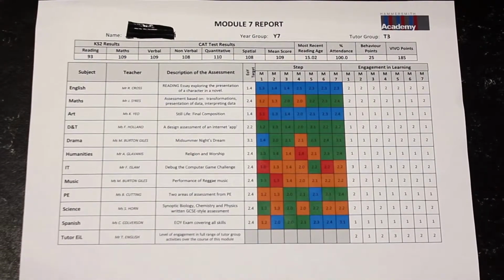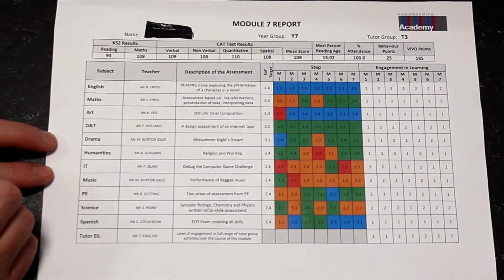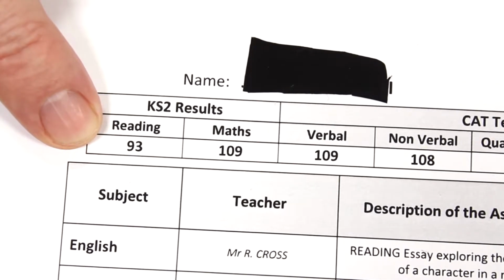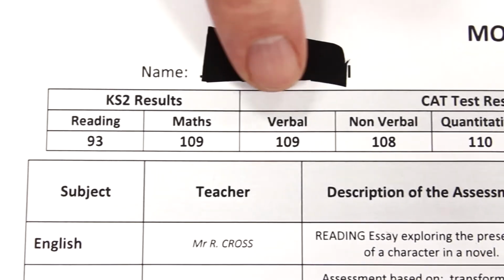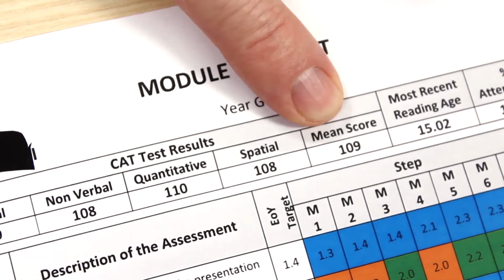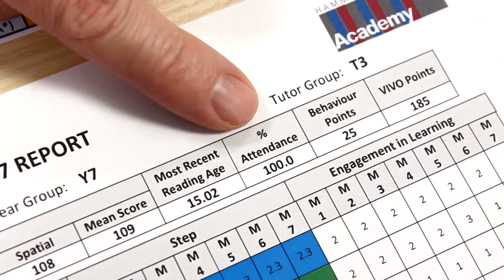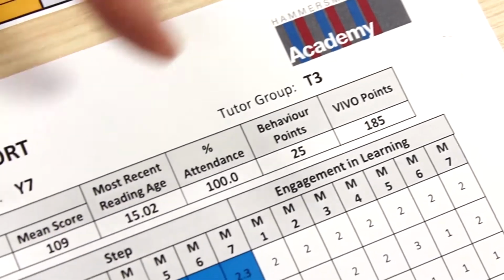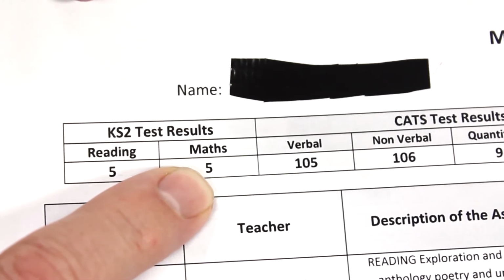Introduction And Summary Page